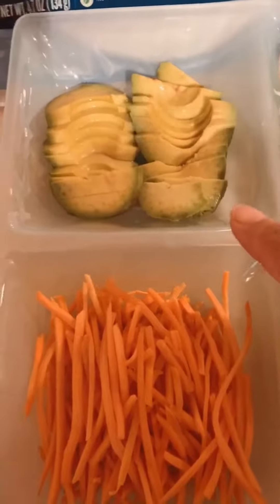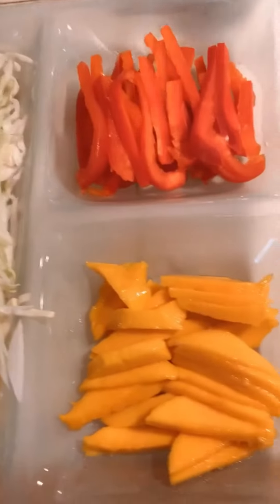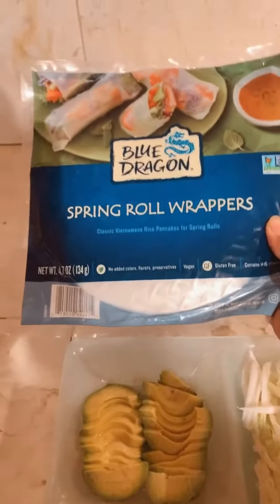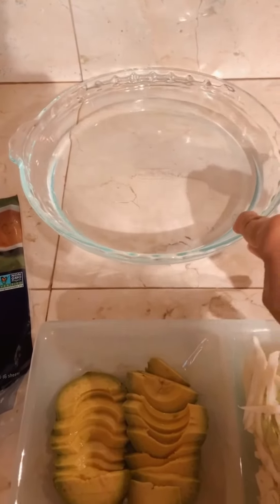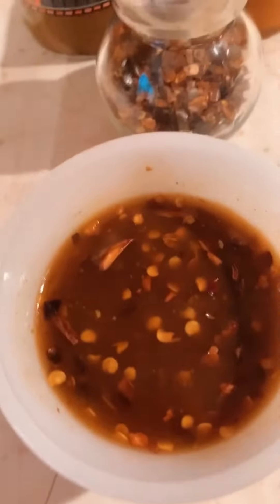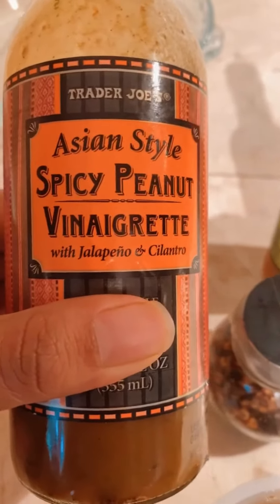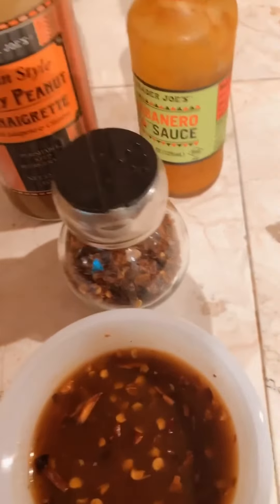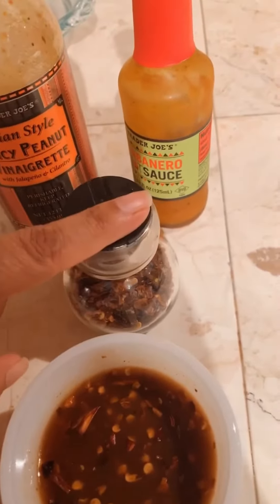Vegetarian Summer Rolls